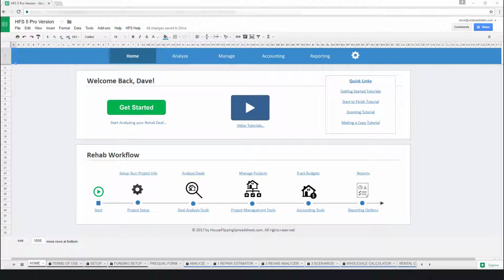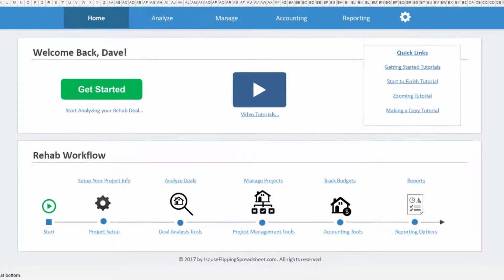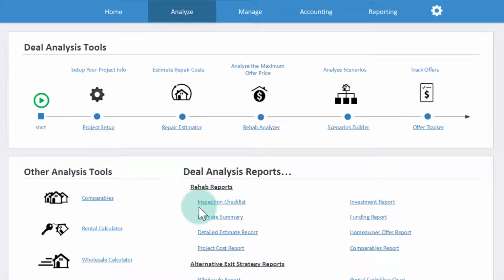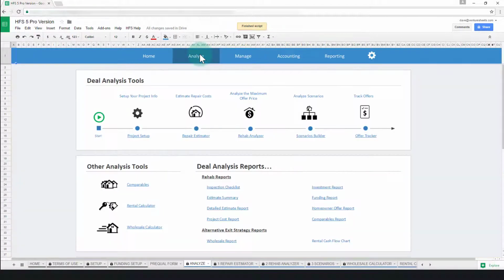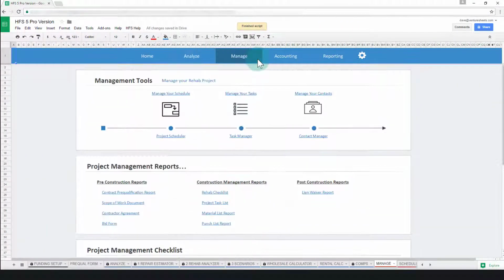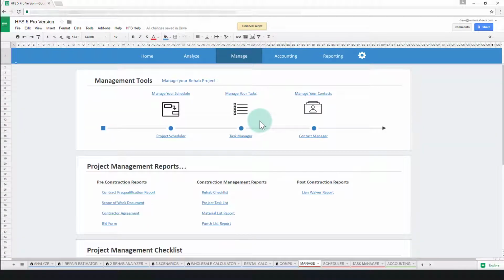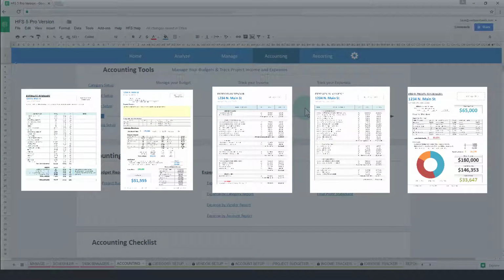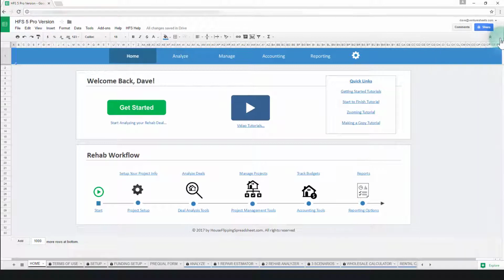Google Sheets Overview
Learn about the new House Flipping Spreadsheet for Google Sheets.